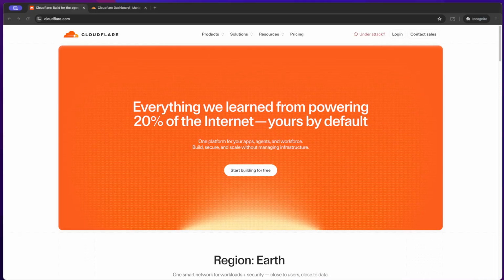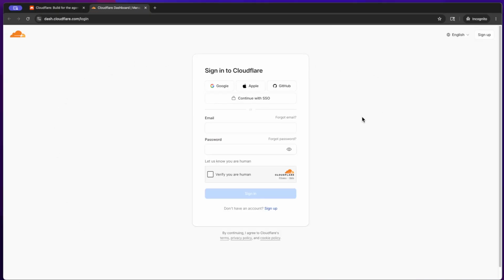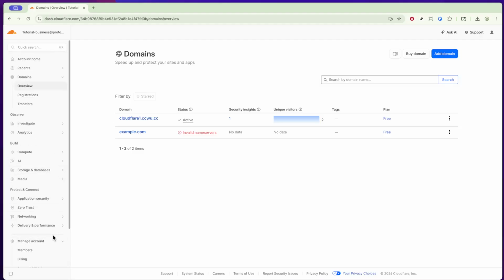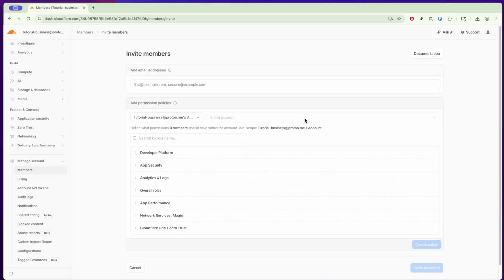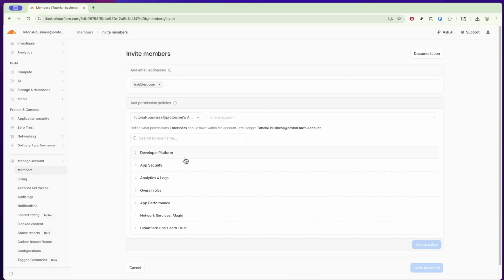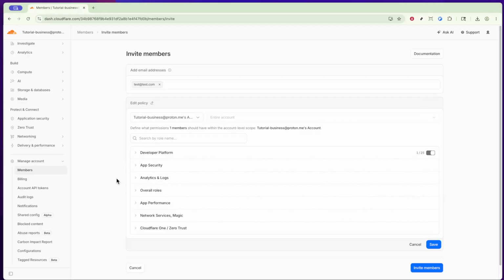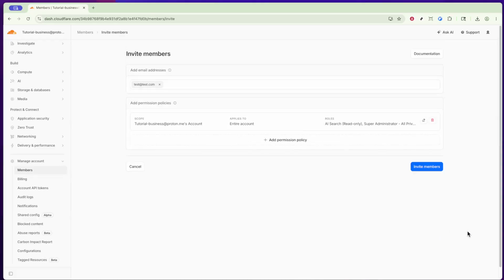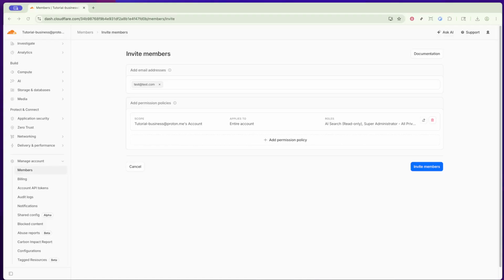How to Invite a User to Your Cloudflare Account (Step-By-Step) [2026 guide]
00:00 Introduction to User Invitations
00:20 Preparing to Log In
00:44 Navigating the Dashboard
01:04 Accessing the Manage Access Section
01:11 Inviting a New User
01:55 Assigning User Roles
02:17 Reviewing and Sending Invitation
02:48 Final Confirmation and Next Steps